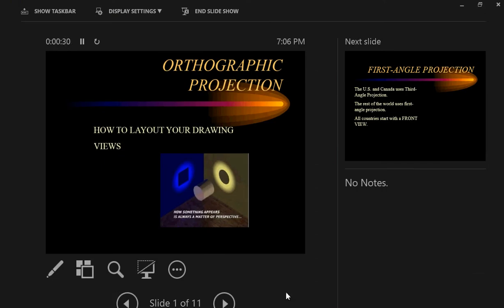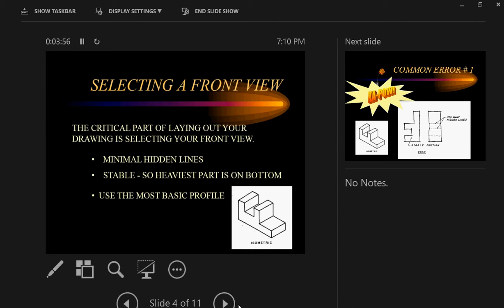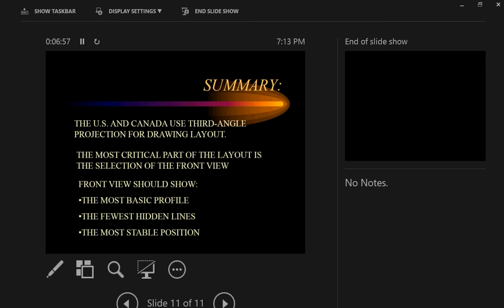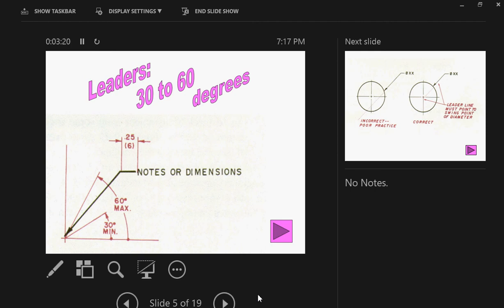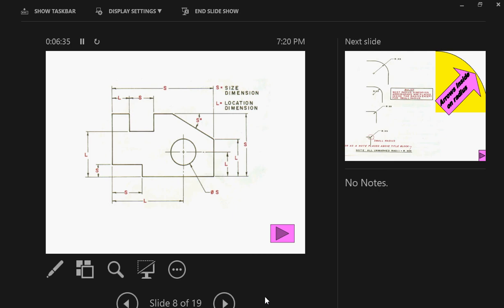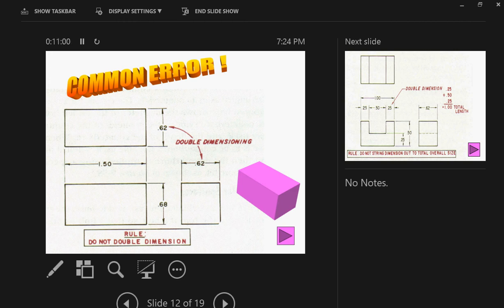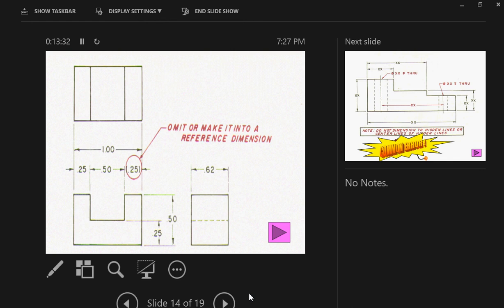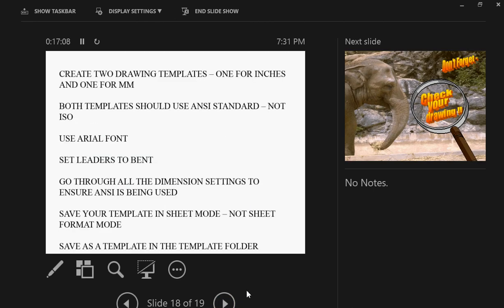Rules for Drawings